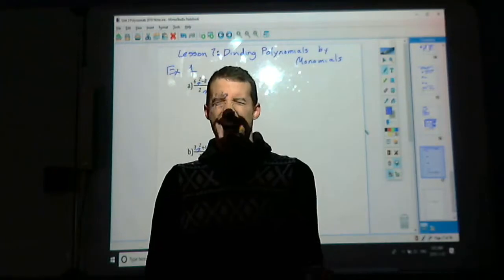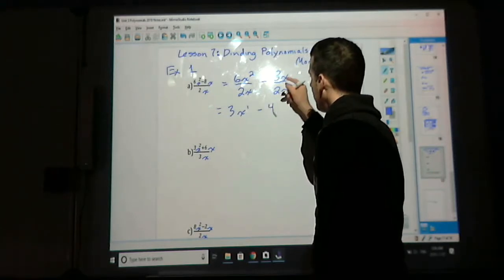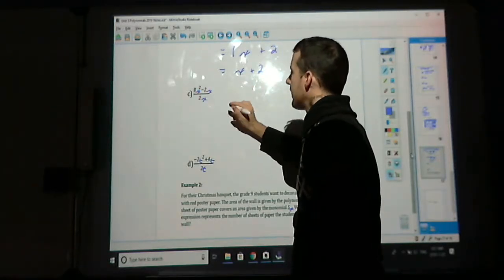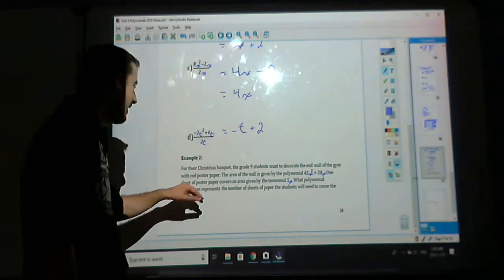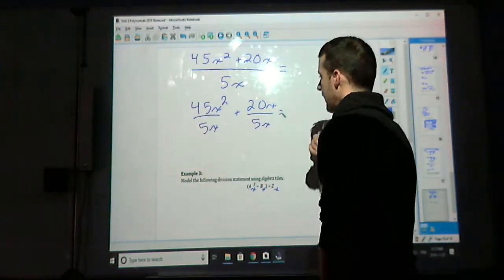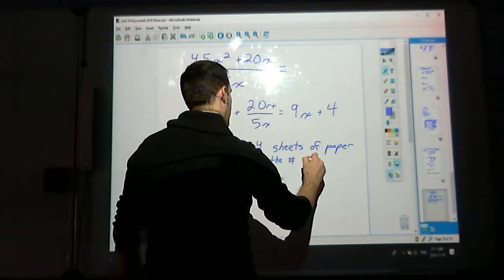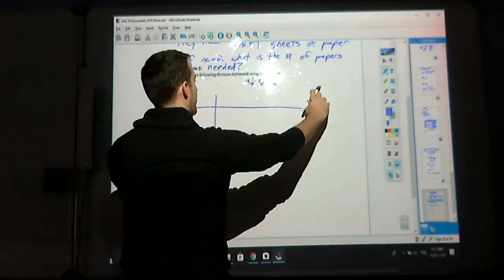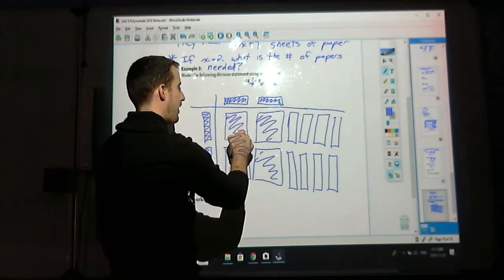Unit 3 Lesson 7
Lesson 7: Dividing Polynomials by a Monomial